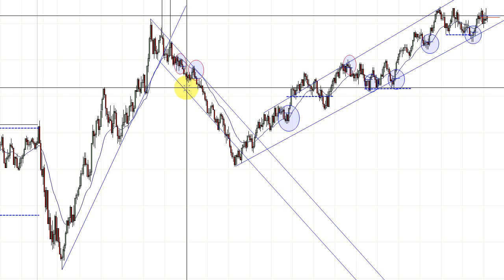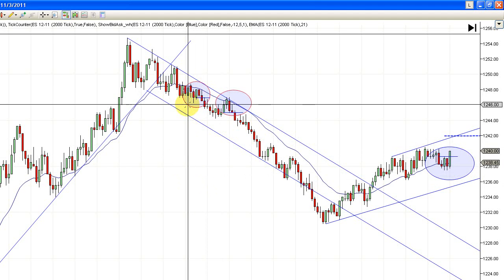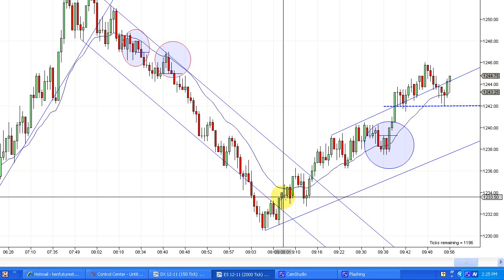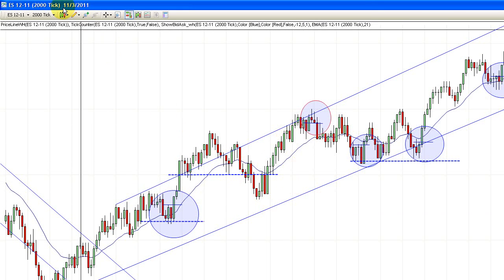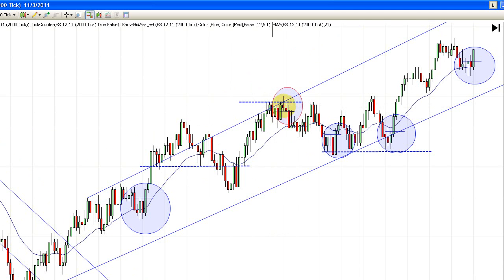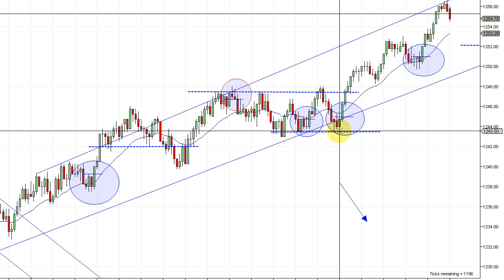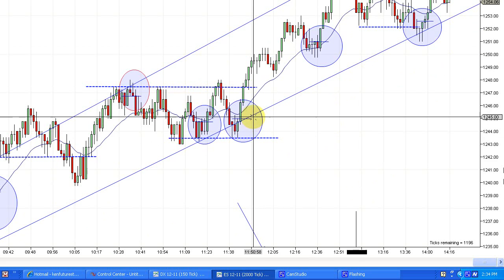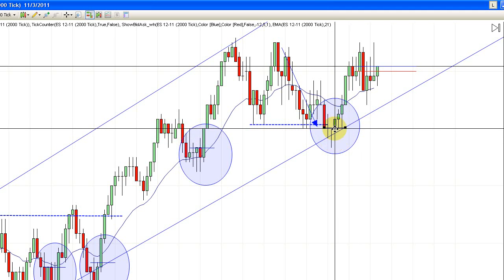Chart Lesson 11-3-11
This is a chart lesson for 11-3-11 using price action strategies that we teach at our website. Futures, stocks and forex trading contains substantial risk and is not for every investor. An investor could potentially lose all or more than their initial investment. Risk capital is money that can be lost without jeopardizing ones’ financial security or life style. Only risk capital should be used for trading and only those with sufficient risk capital should consider trading. Past performance is not necessarily indicative of future results. Our full risk disclosure can be found